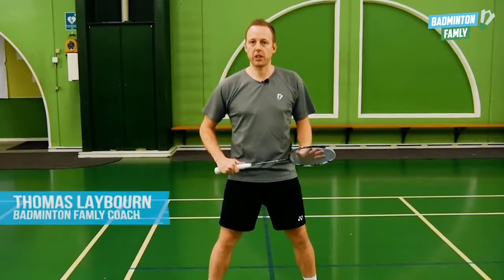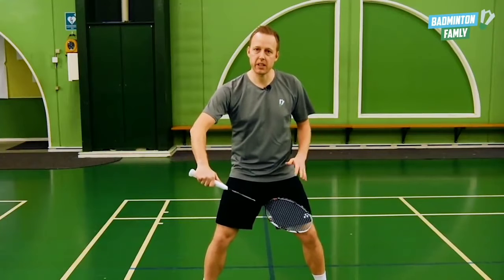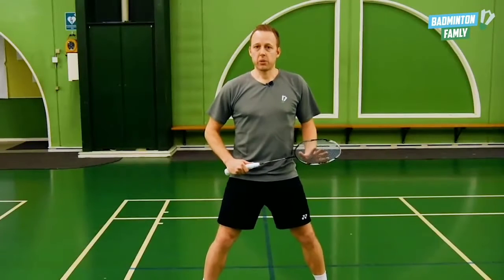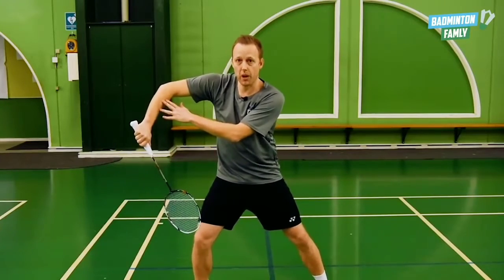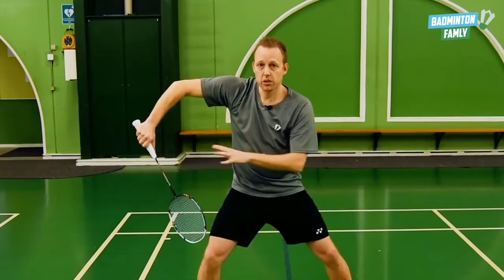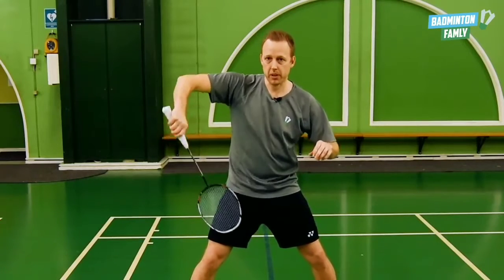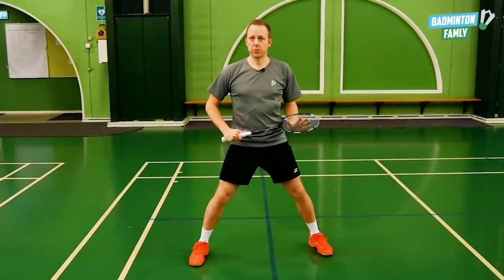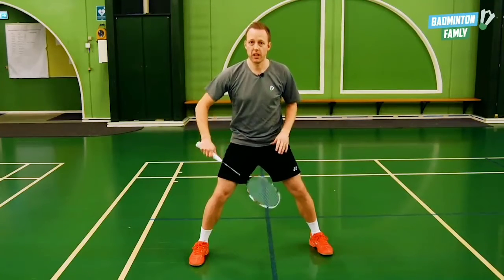c. (24•37) Double Defense - Forehand Side